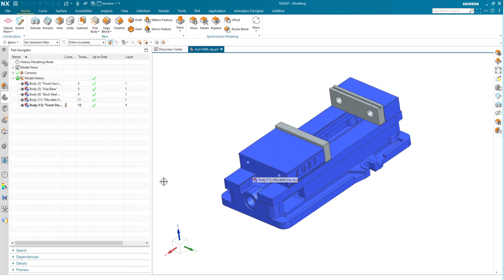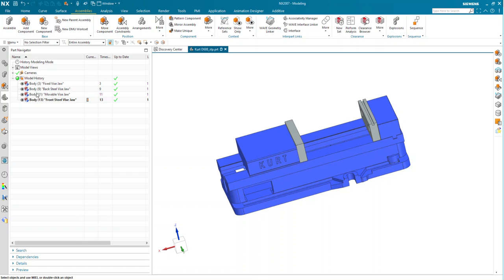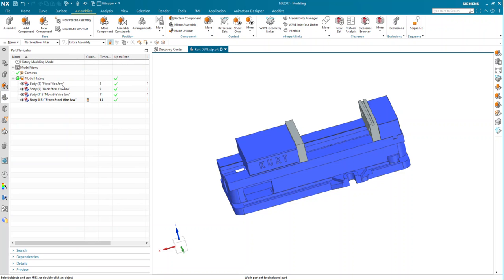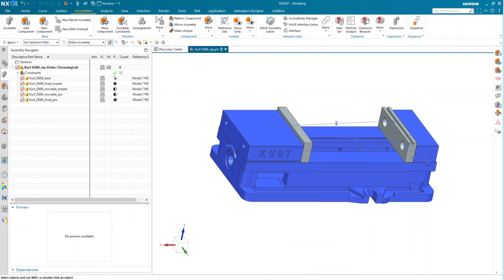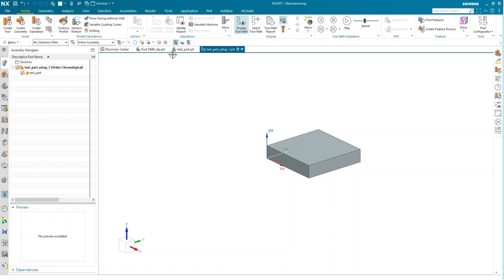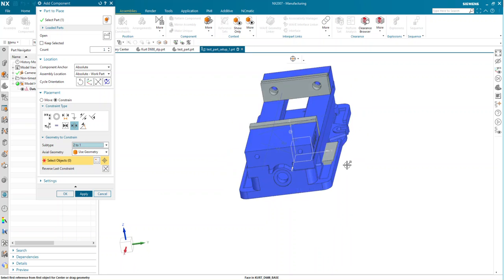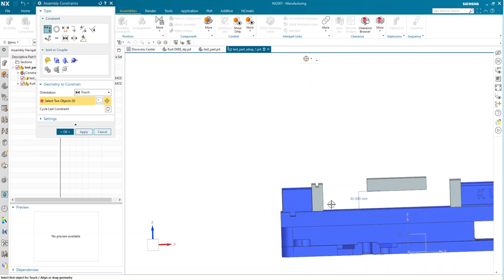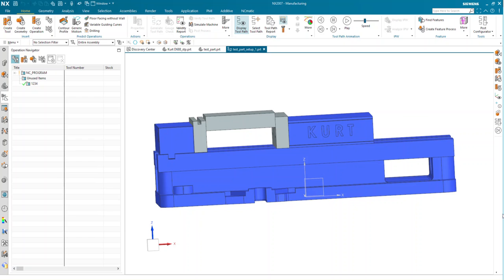How to assemble a vise in NX CAM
Looking to learn how to assemble a vise in NX CAM? You’ve landed in the right spot! In this video, you will learn how to assemble an imported vise in Activity 1, followed by techniques to create a manufacturing template in Activity 2.